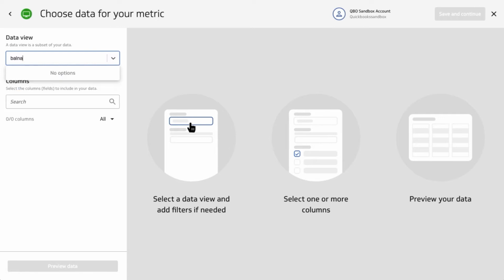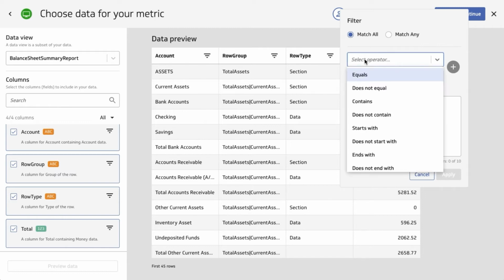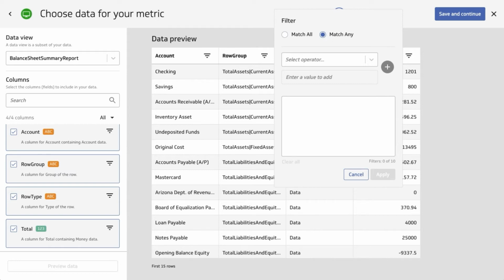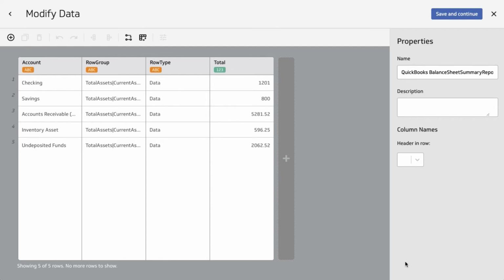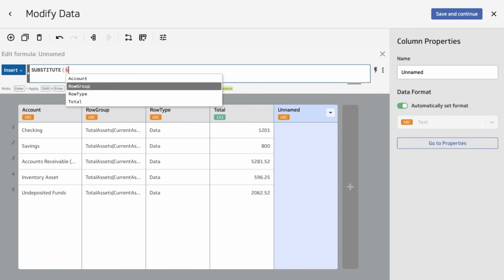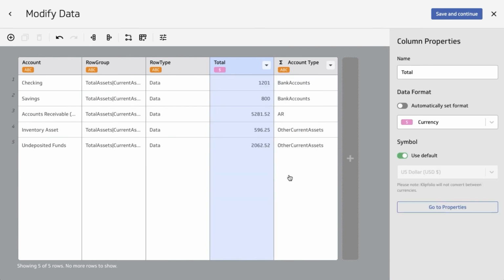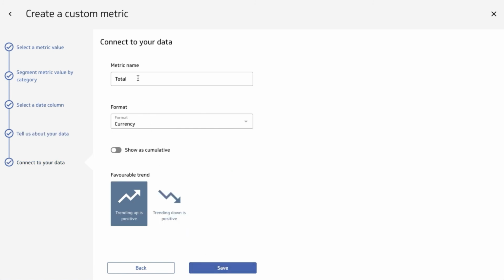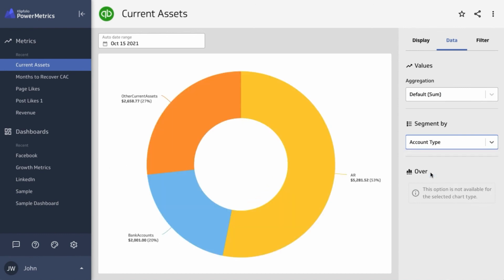Making a Current Assets Metric | PowerMetrics Quickbooks Tutorial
In this advanced concepts video, learn how to connect to the Quickbooks Online API, use Query Builder to bring back custom data from the Balance Sheet table, and then further clean and prepare the returned data using functions before creating an amazing Current Assets metric. The concepts shown in this video can apply to any custom data you need to prepare for use in a metric.